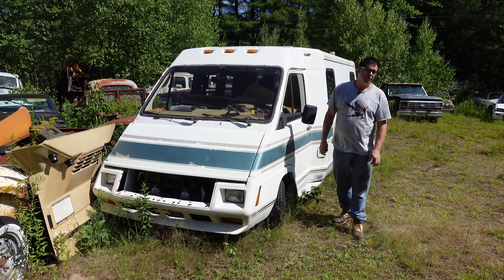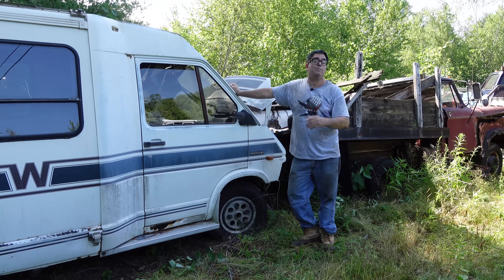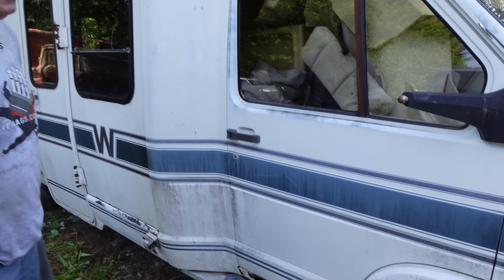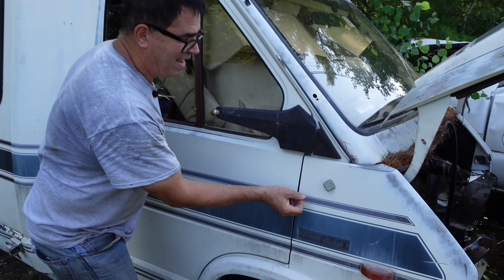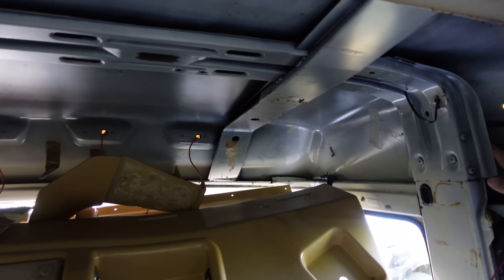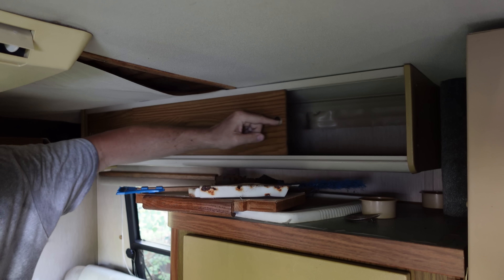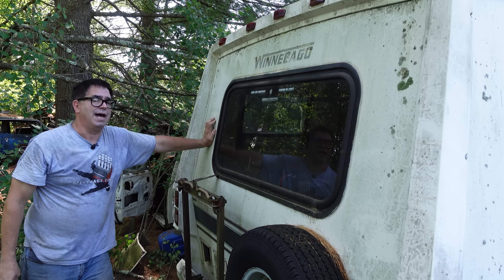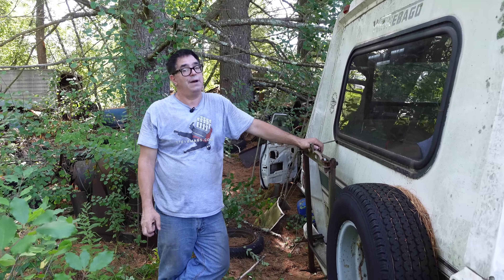World’s Slowest RV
Steve examines a first generation 1984 Winnebago LeSharo motor home from the dark days when the 55 MPH national speed limit made such slow moving objects a practical proposition. And it’s a turbo diesel…does that mean Rudolph Dieselhead makes an appearance?